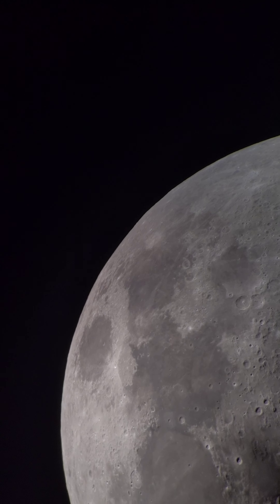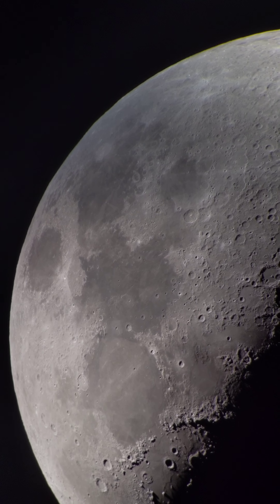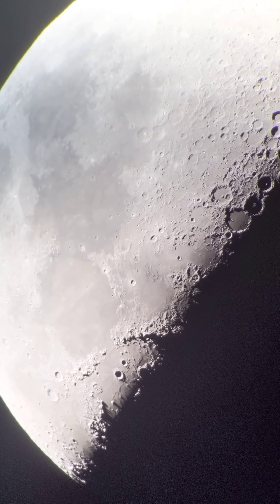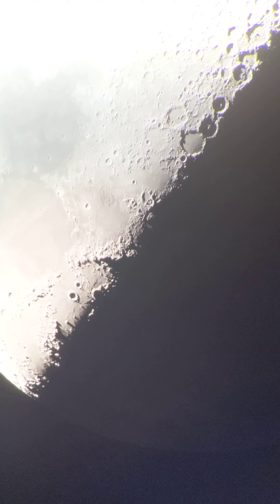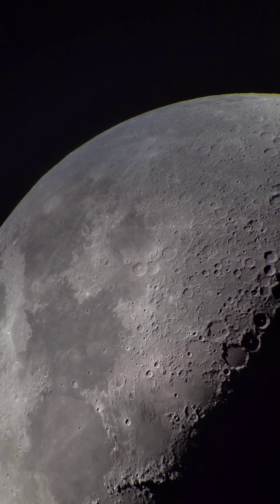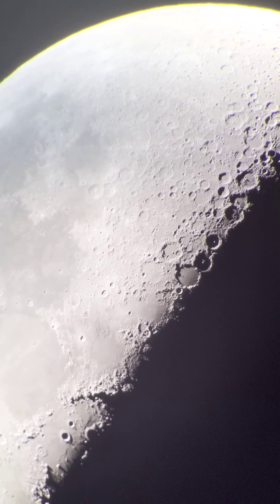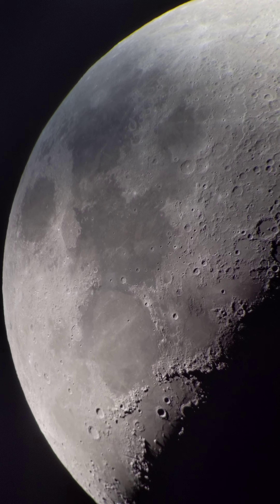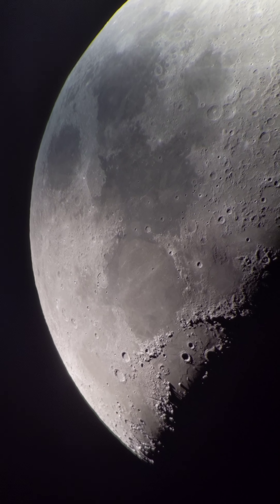1st Quarter Moon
I was setting up to do a little hunting for deep sky objects and the first quarter moon was just too stunning of a target to pass up. Enjoy the video!

Viewed through Explore Scientific 8" First light Dobsonian, ES 11mm by 82 degree eyepiece (110x)

Filmed with Google Pixl 3 on GoSky Universal Smartphone mount